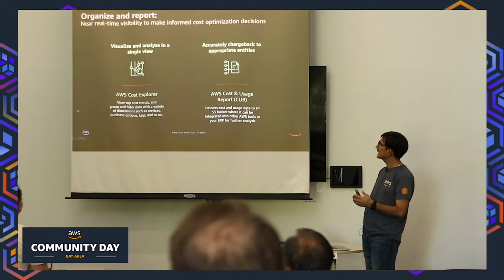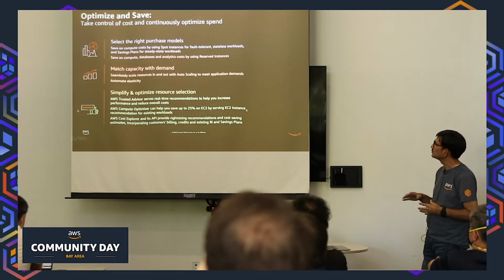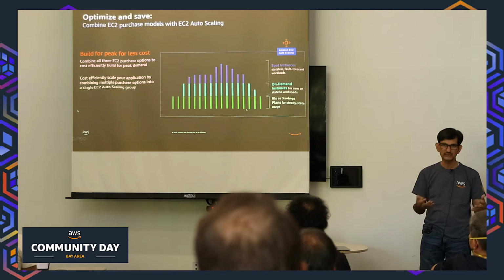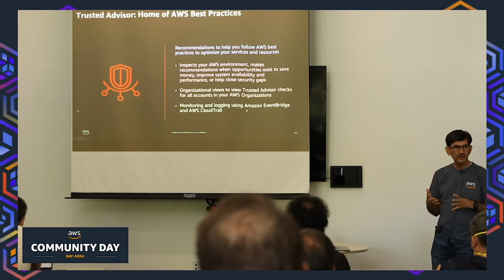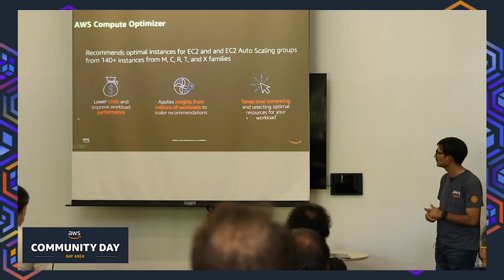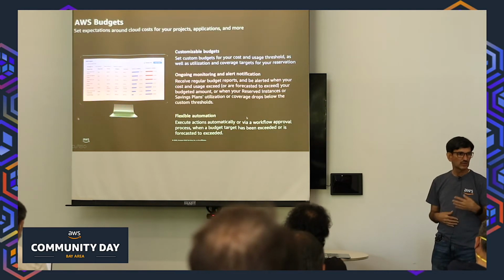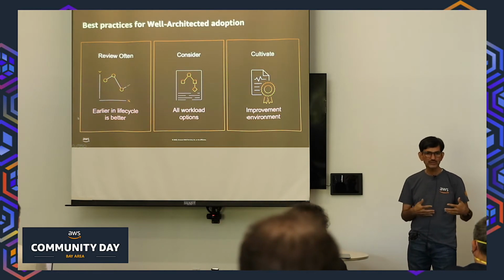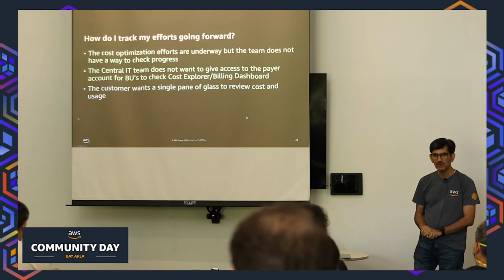ACD22-1-02 Manas Satpathi AWS